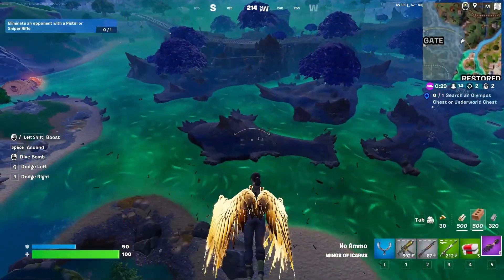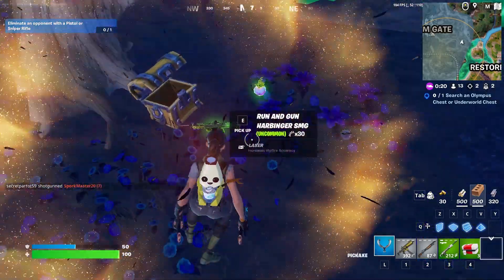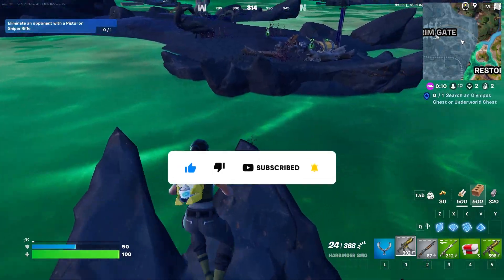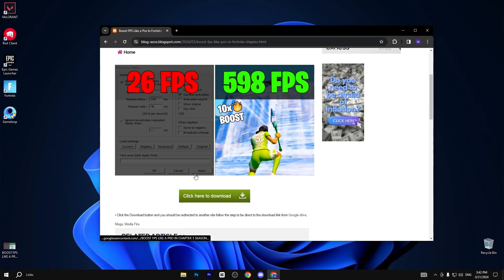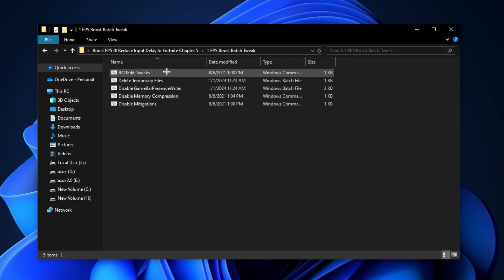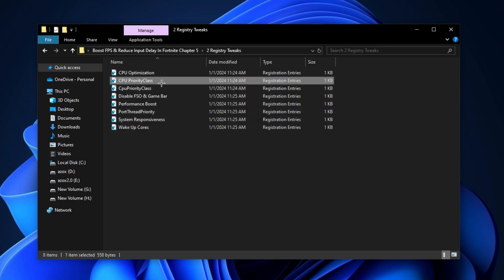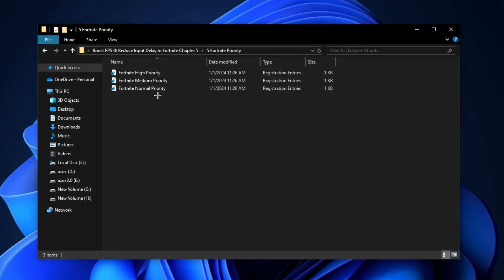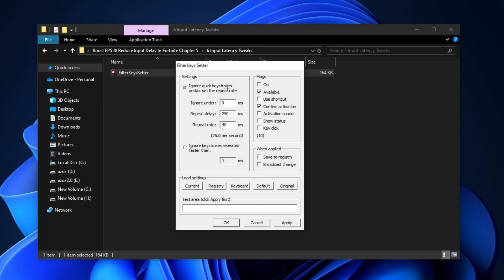How To BOOST Your FPS Like a PRO!✅(0 Delay)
In this video, I'm going to show you How To BOOST Your FPS Like a PRO!✅(0 Delay) FPS drops are a common problem for Fortnite players, and this video is going to show you a fix that's guaranteed to work.

►Title : How To BOOST Your FPS Like a PRO!✅(0 Delay)